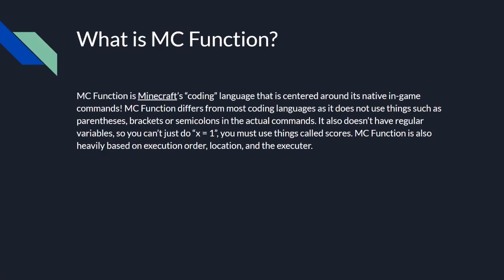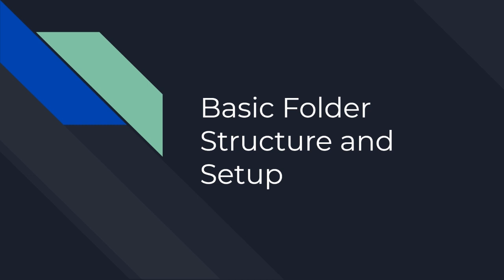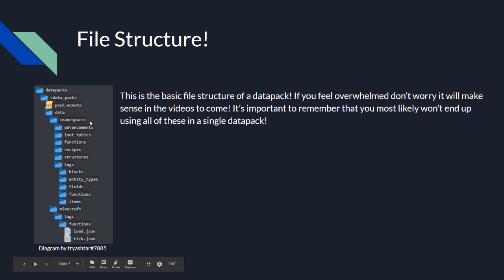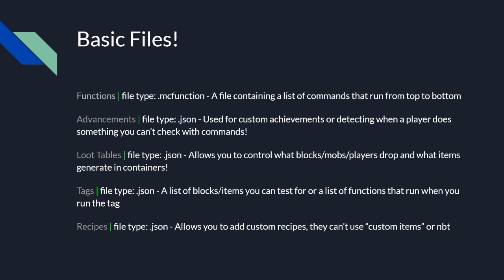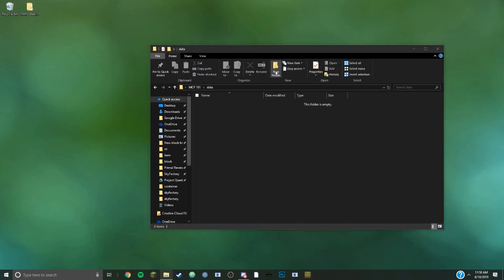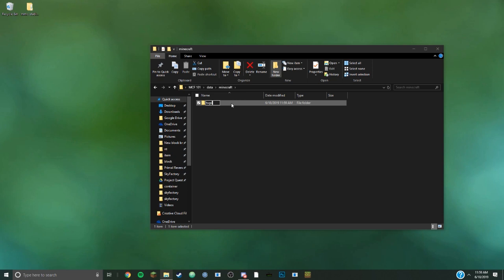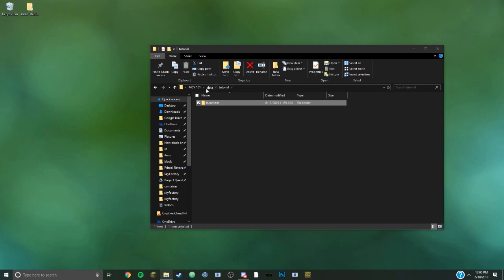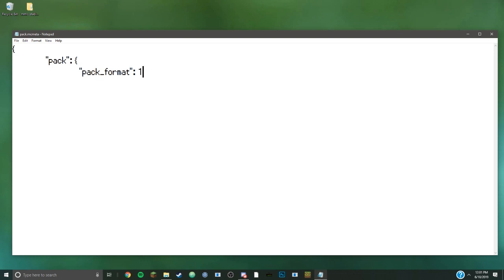MC Function 101 - Episode 1 (Intro and Folder Setup)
TheNuclearNexus (PQD)#8255